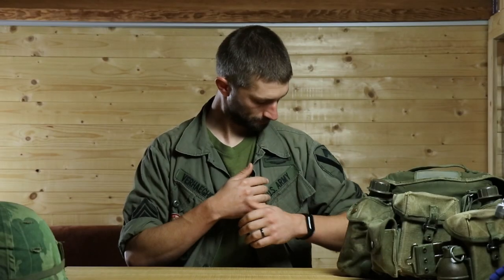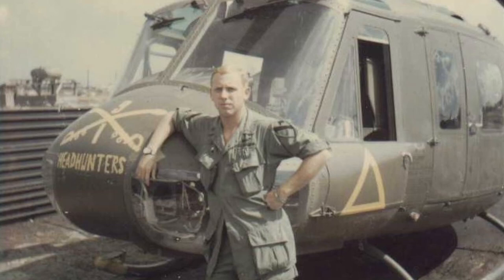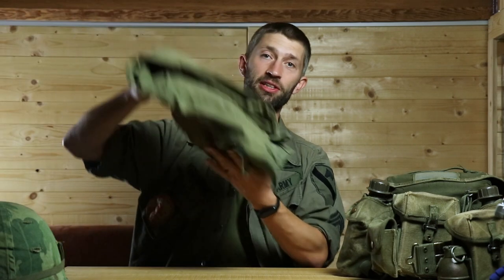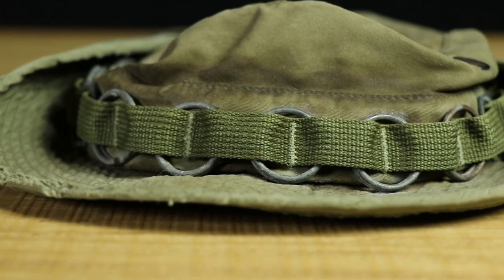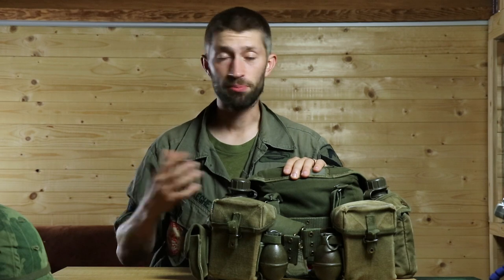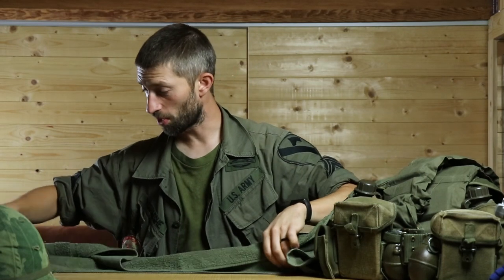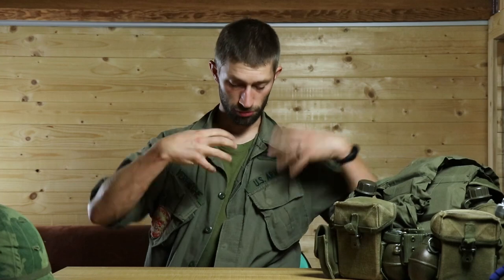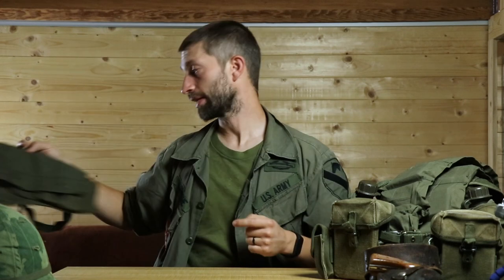Vietnam War Airsoft Gear - Basic Kit, Advanced Kit, Events & more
Vietnam War Airsoft Gear,

Vietnam gear has a special place in my heart and I took the time to make a video about the stuff that I use. In this video I will go over the basic gear that I use but also some stuff that you can add to the gear to make it a bit more interesting.

I will also talk about Vietnam Airsoft Events and what is special about them and where you can find them.

This gear is made to play airsoft games, this is not 100% historical accurate, but I keep that historical background in mind while making a kit.

Do you play have an older kit that you like to use, if yes, what is it?

00:00 Intro
01:21 History
04:17 Basic gear
12:21 Extra gear
22:14 Events
25:04 Outro

Acoustic guitar Instrumental Beat 2018 #2